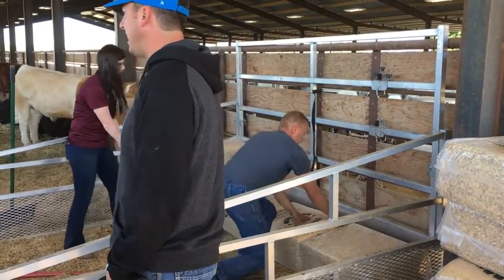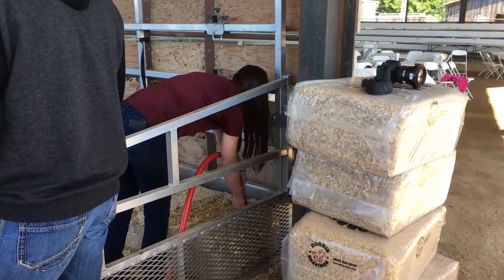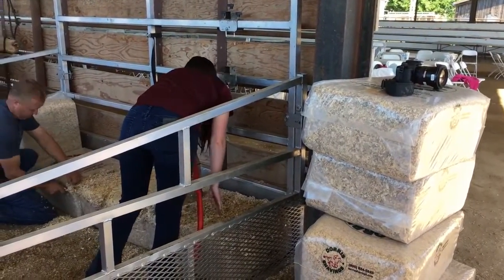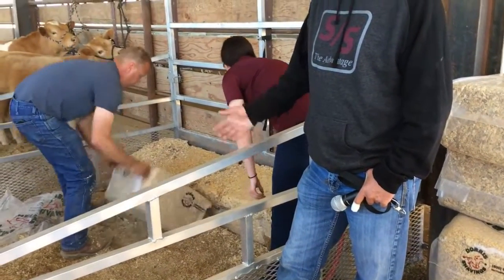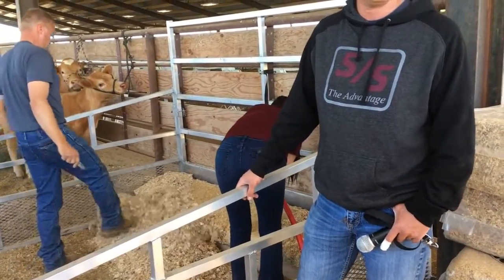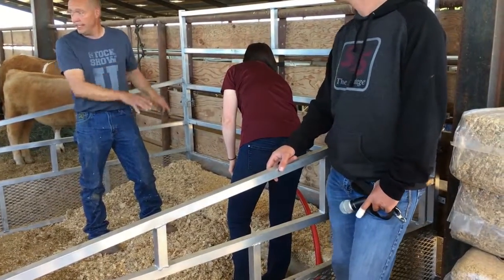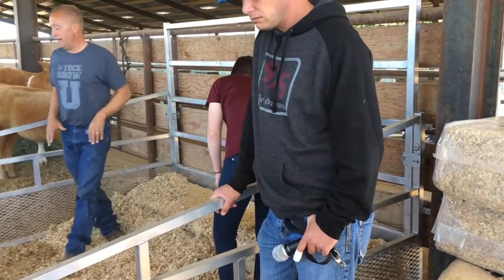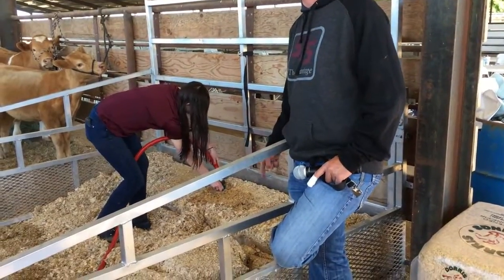Stock Show U presents setting up a cattle show bed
Blaine Rodgers and Callyn Hahn build a show bed for cattle